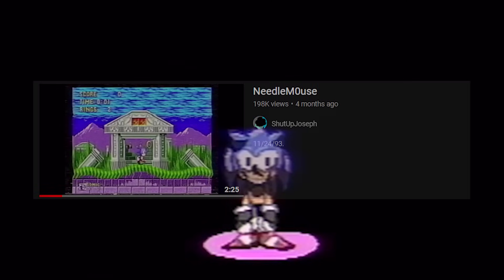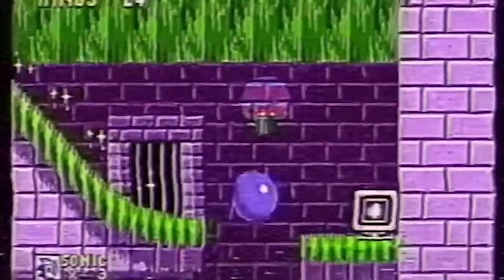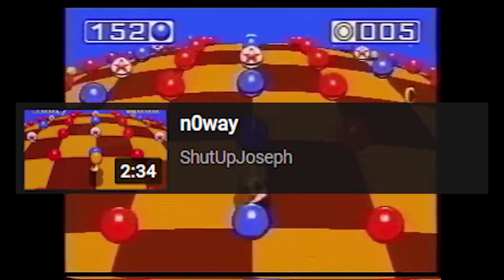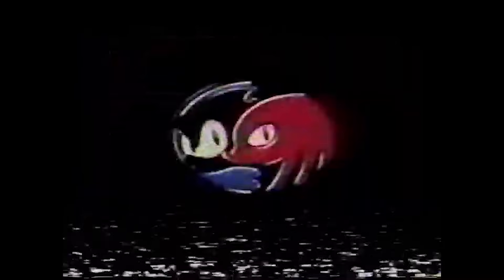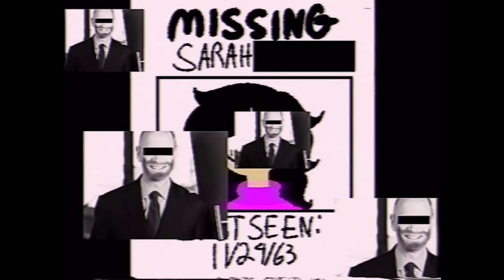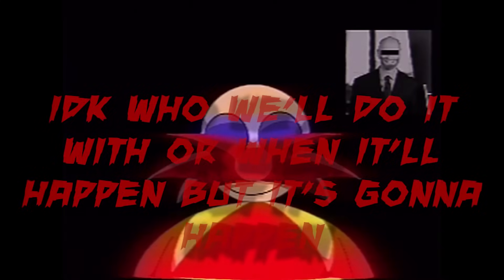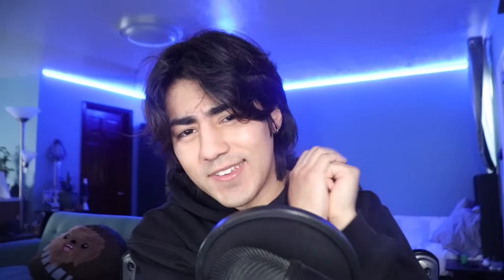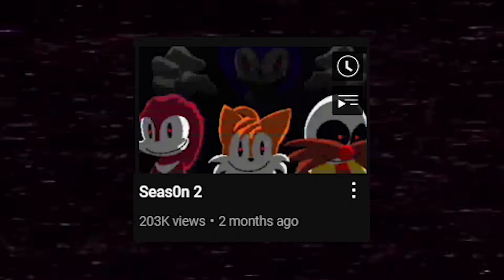NeedleM0use.exe EXPLAINED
In today's episode, we take a look into the analog horror series NEEDLEMOUSE

CHAPTERS:
0:00 Introduction
1:41 Needlem0use
4:02 G0t Y0u
6:12 n0way
8:23 c0mmings00n.mp4
10:10 FinAle
14:08 Luthers Confession
17:00 The Tapes Attempted Destruction
18:28 Together Forever
19:11 very cool outro by wowman made for you

hello i think you are a very cool person and i will always think that :)